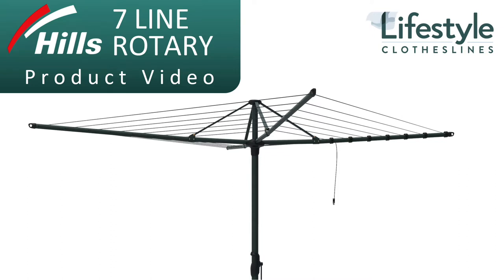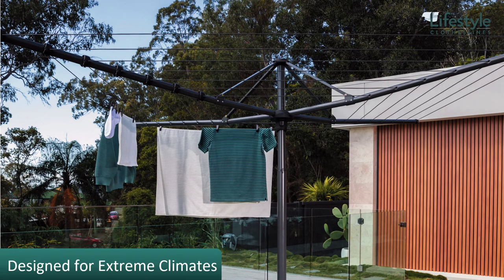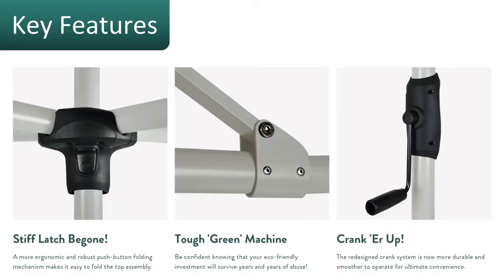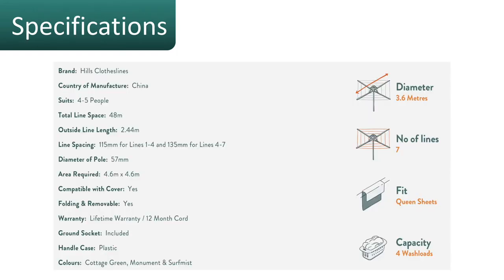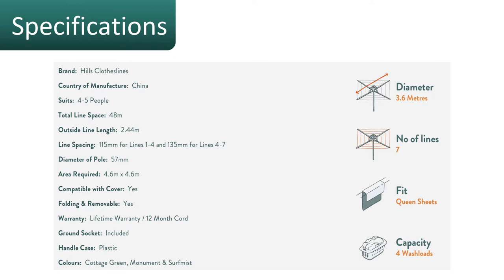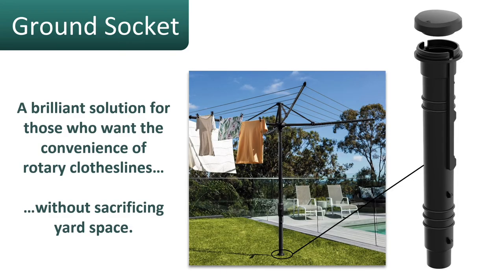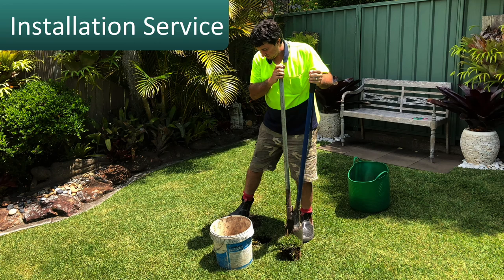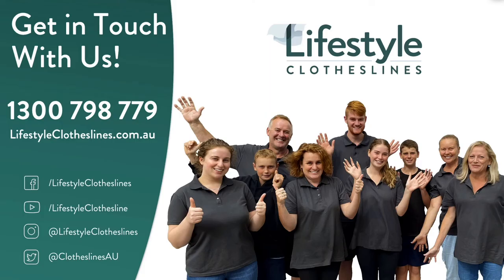Hills Hoist 7 Line Rotary Clothesline Product Video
Have a look at the detailed specifications of the Hills 7 Line Folding Rotary Clothes Hoist by clicking

The Hills 7 Line Rotary Clothes Hoist is roomy enough for a household of 4 or a bit more thanks to its generous 48 metres of total drying line space. New and improved design for 2022, the redesigned frame is made more durable with better aesthetics to suit your requirements.

GO ahead and take back your precious yard space with a durable, beautiful, and immensely convenient rotary clothes hoist--without any compromises.

Hills 7 Line Folding Rotary Clothes Hoist Specifications:

Brand: Hills Clotheslines
Country of Manufacture: China
Suits: 4-5 People
Total Line Space: 48m
Outside Line Length: 2.44m
Line Spacing: 115mm for Lines 1-4 and 135mm for Lines 4-7
Diameter of Pole: 57mm
Area Required: 4.6m x 4.6m
Compatible with Cover: Yes
Folding & Removable: Yes
Warranty: Lifetime Warranty / 12 Month Cord
Ground Socket: Included
Handle Case: Plastic
Colours: Cottage Green, Monument & Surfmist

Protect your clothes from dirt and rain as well as convert your Hills 7 Line into a giant umbrella perfect that's for afternoon teatime by opting for a high-quality, clothesline cover which you can view

For information on how to purchase, answers to frequently asked questions or if you want to get in touch with one of Lifestyle Clotheslines' friendly clothesline experts, please call us at 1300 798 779 or visit us